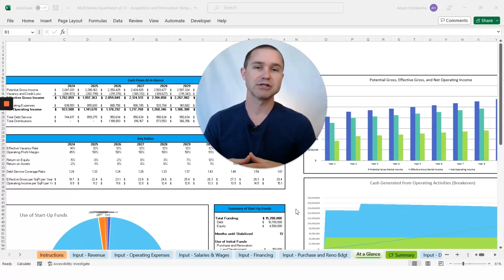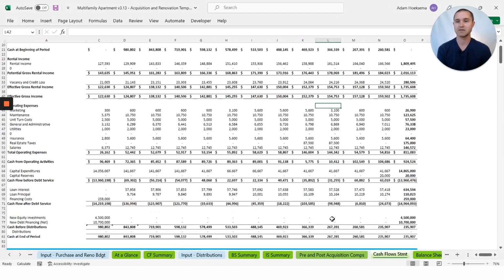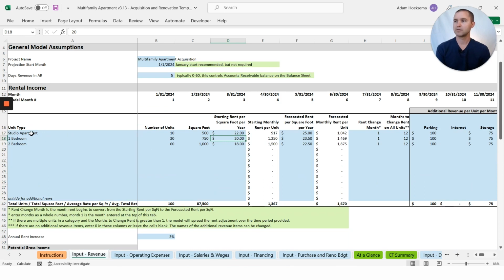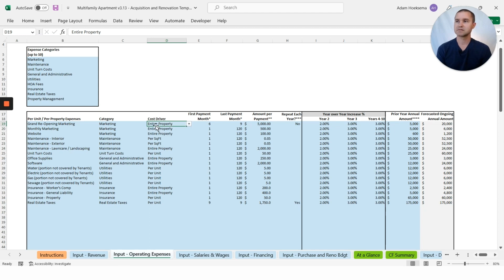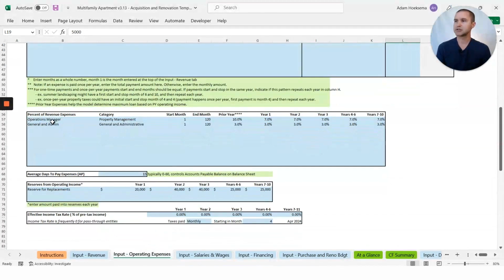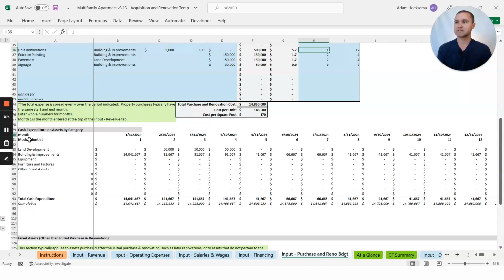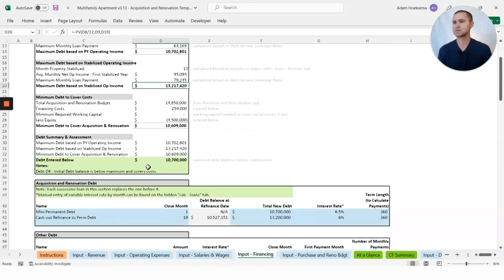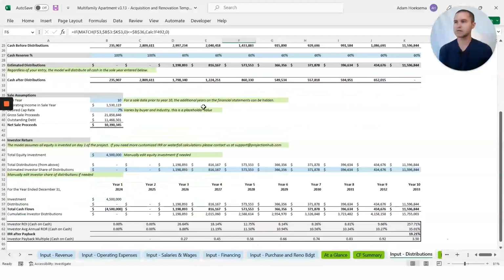How to Create a Financial Projection for Multifamily Apartment Acquisition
Whether you're a seasoned investor seeking to expand your portfolio or a budding entrepreneur eager to embark on your first multifamily apartment venture, this video is your guide for the financial projection you need in acquiring and renovating properties and generating returns through increased rental rates.

In this video, Adam gives you simple and step-by-step instructions on filling out our multifamily apartment acquisition Financial Projection template and a preview of its comprehensive charts, tables, and reports, including a 10-year cash flow statement, balance sheet, income statement, and more.

00:00 - Introduction to MultiFamily Apartment Acquisition Projections
02:07 - Overview of Multi-Family Acquisition Financial Outputs
04:31 - Forecasting Input Revenue for Multi-Family Acquisition
07:02 - Estimating Operating Expenses for a MultiFamily Acquisition
10:19 - Planning Property Management Employees
11:26  - Planning Purchase and Renovation for MultiFamily Acquisition
13:25 - Planning Financing for MultiFamily Apartment Acquisition
17:18 - IRR Multi Family Investor Report Review